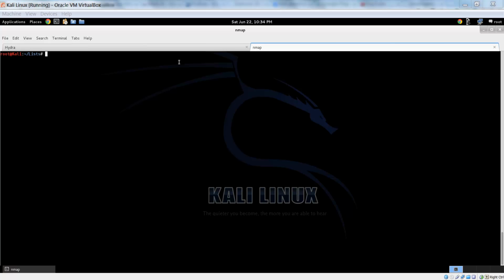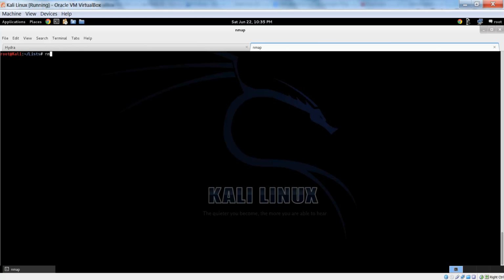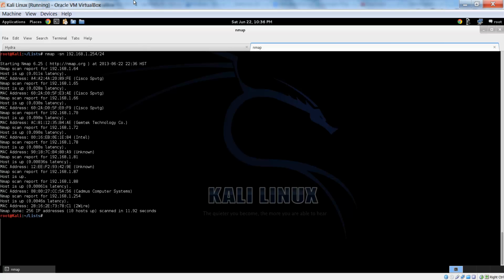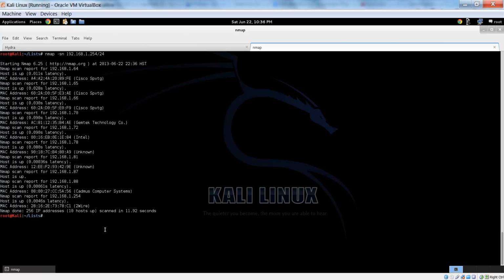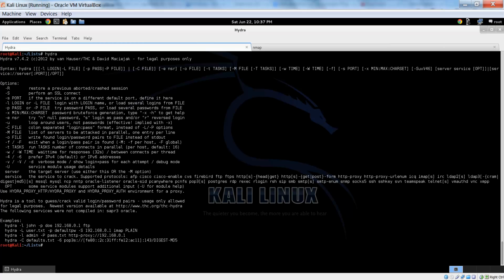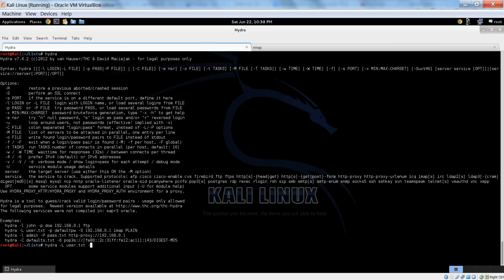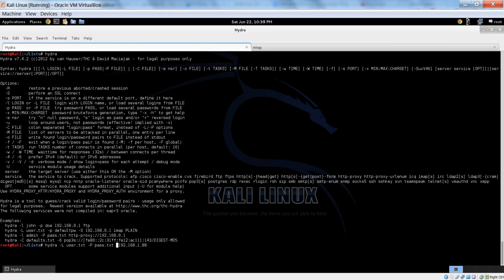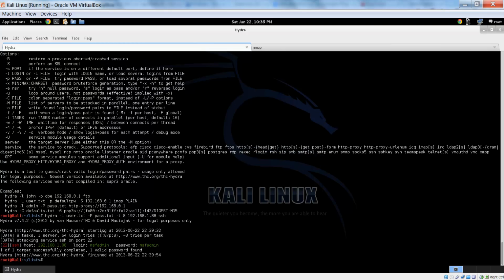Cracking SSH with Hydra on Metasploitable in Kali Linux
Please turn up your volume. I'll try to increase the audio volume on my side next time.